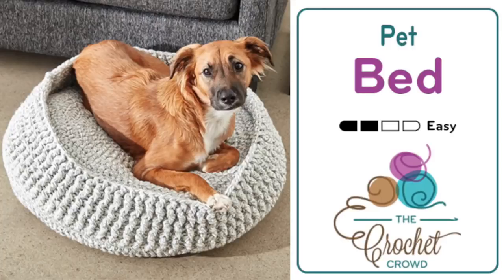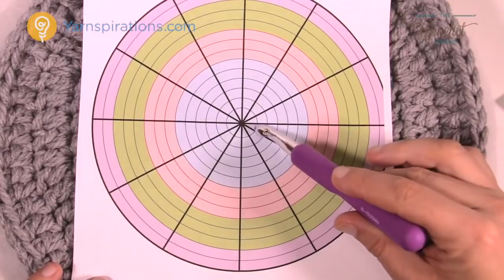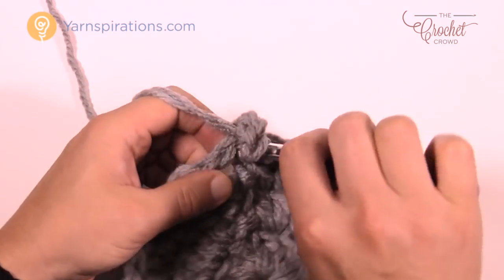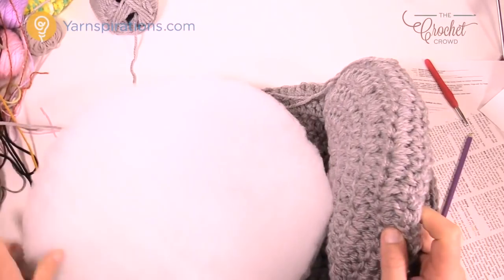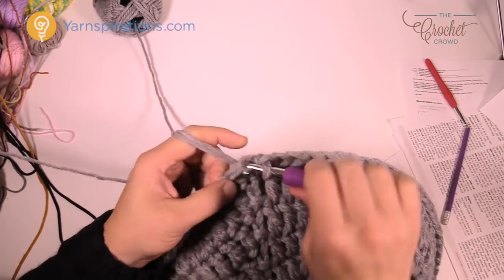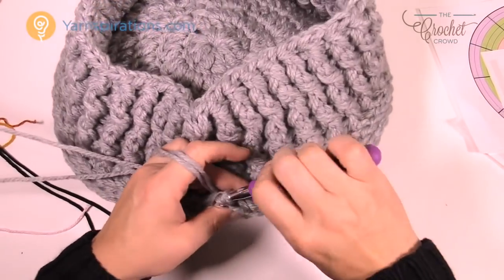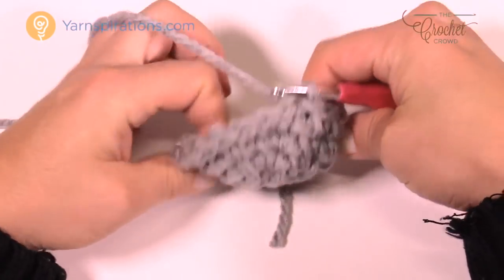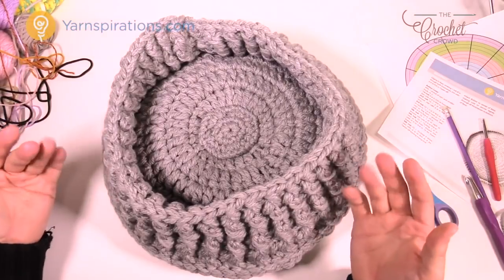Crochet a Pet Bed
This pillow soft pet bed is perfect for cats, dogs, and any animal in between! Crocheted in Bernat Softee Chunky, they’ll never want to get out of bed!